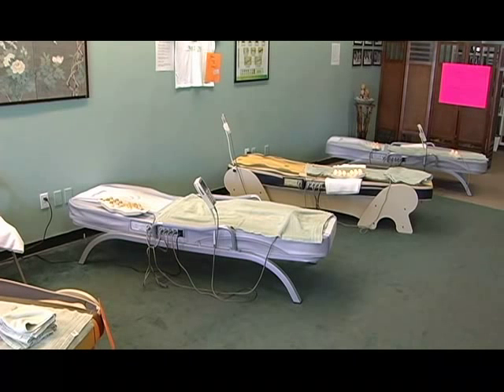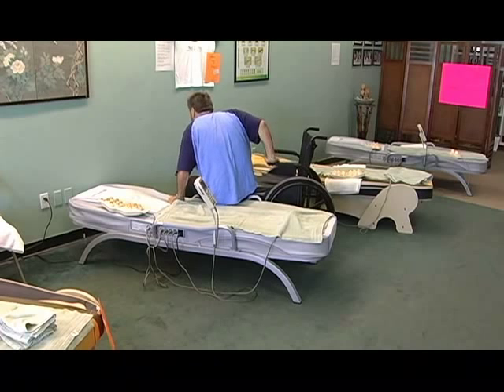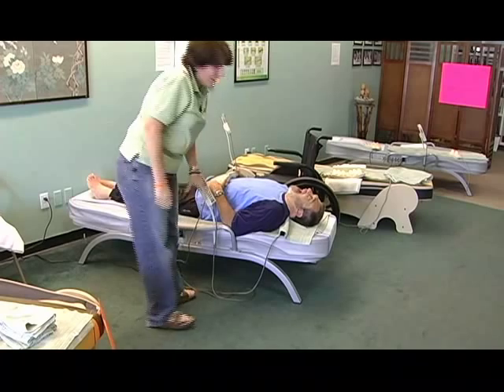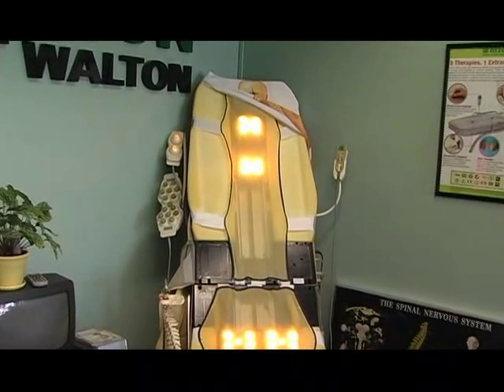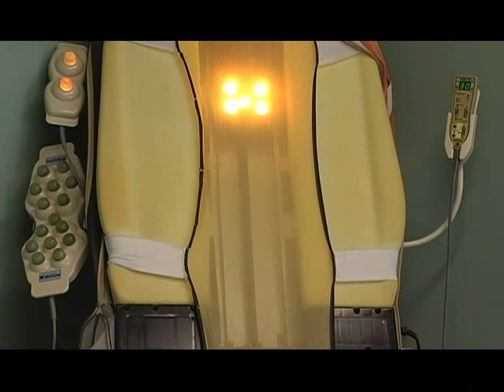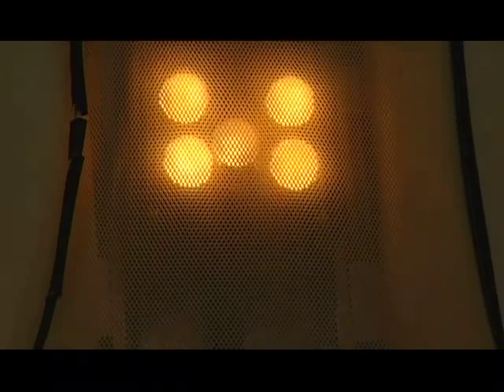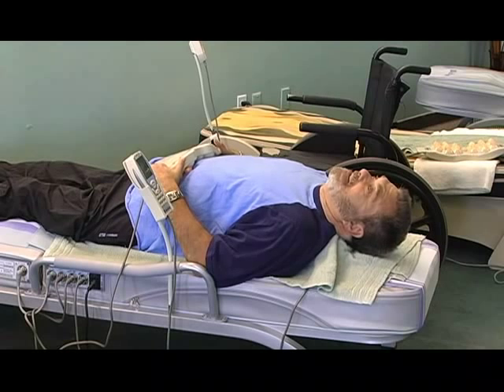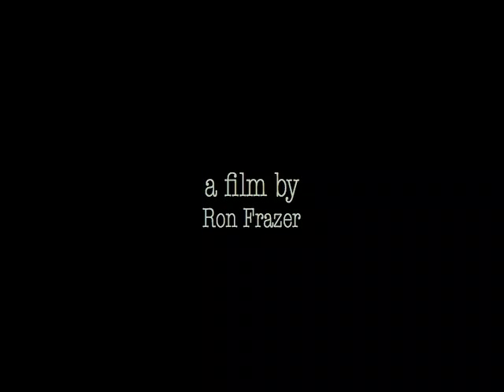Charlie Ekizian on Migun Tables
Quadriplegic Charlie Ekizian, president of Wheelchair Sports and Recreation Association, loves Migun tables; the combination of massage, heat, and acupressure feels great after a few days in a wheelchair.

Charlie Ekizian has had an amazing life.  In 1968 he broke his neck in a diving accident and was told he'd be in a nursing home for the rest of his life.  He used athletics to regain much of his abilities.  He married, finished college, had a successful career and has spent the last forty years inspiring other mobility-impaired people to reach higher goals.  Charlie's website is